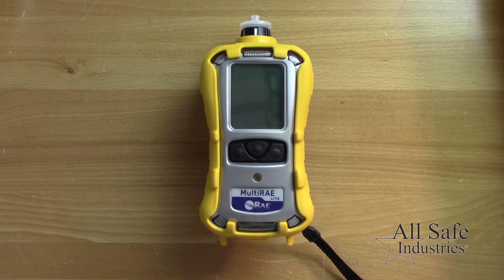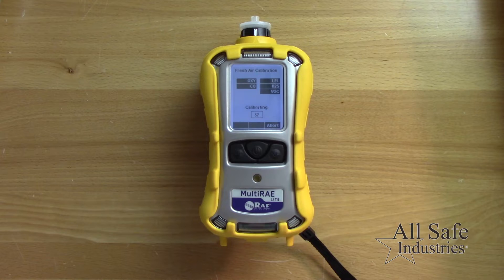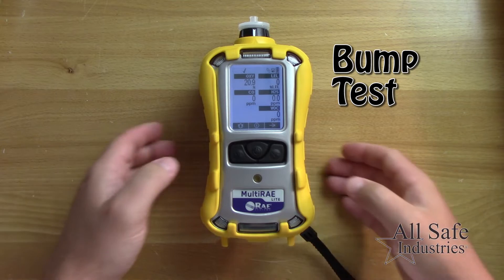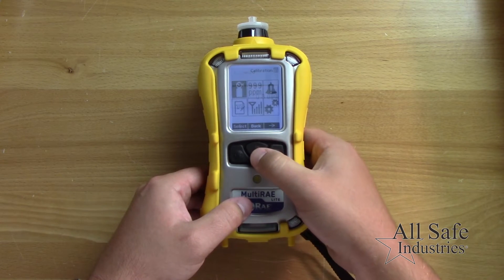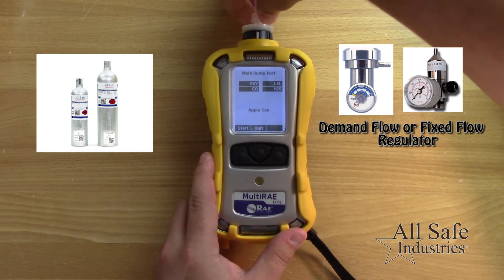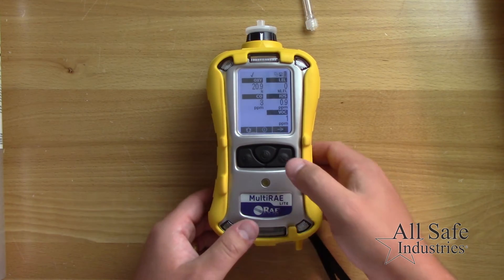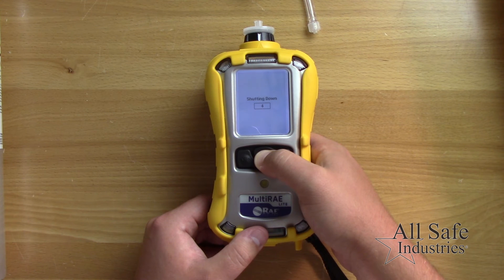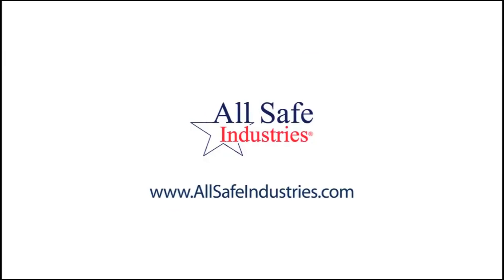How to Bump Test a MultiRAE Gas Detector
The MultiRAE family of gas detectors offer a broad range of uses with one common interface. These robust multi-threat gas meters can be configured to measure for up to six gases.

Bump testing your MultiRAE before each day's use is critical to ensuring the readings of your gas detector are accurate.

In this video we provide a quick walk through of the steps to take to bump test your MultiRAE. These steps are also applicable with the MultiRAE and the MultiRAE Pro meters.